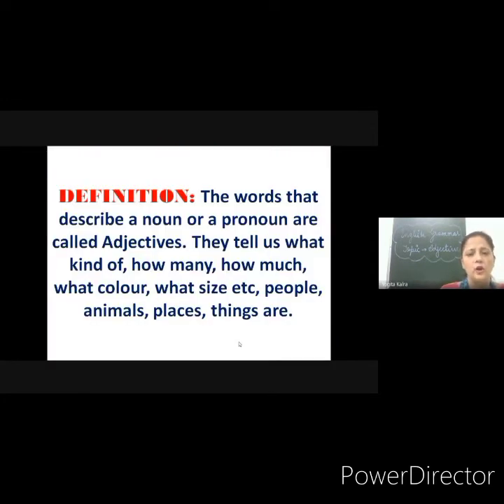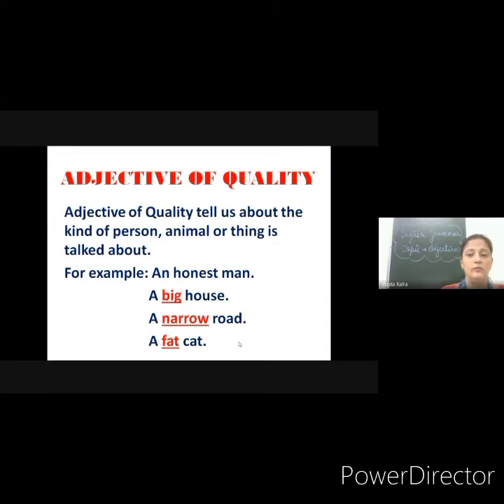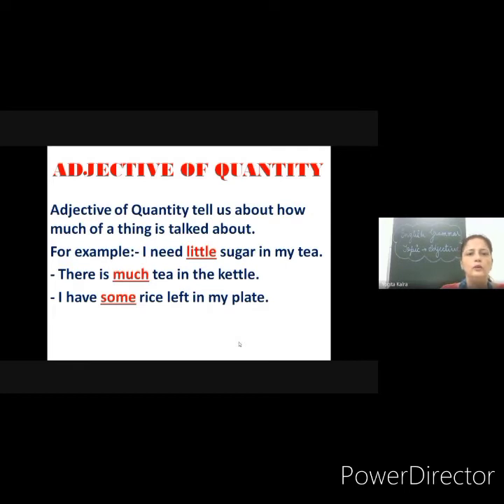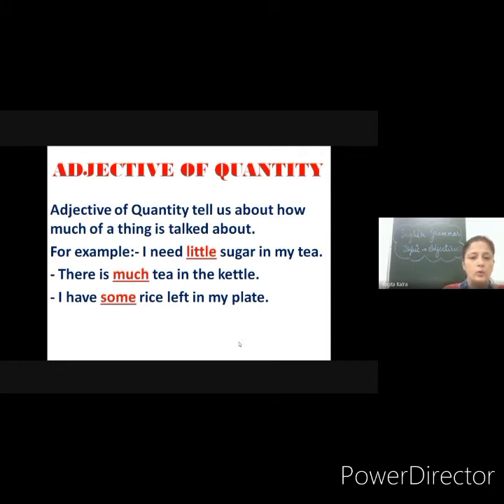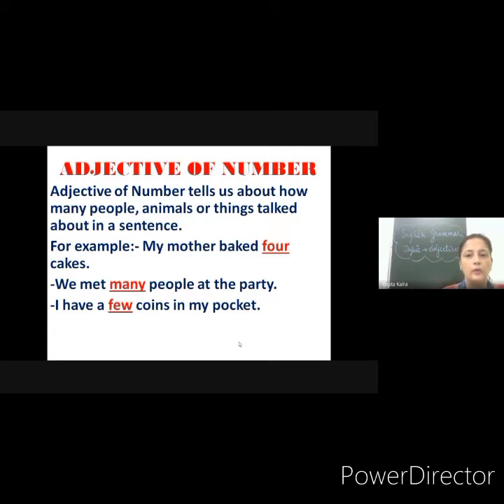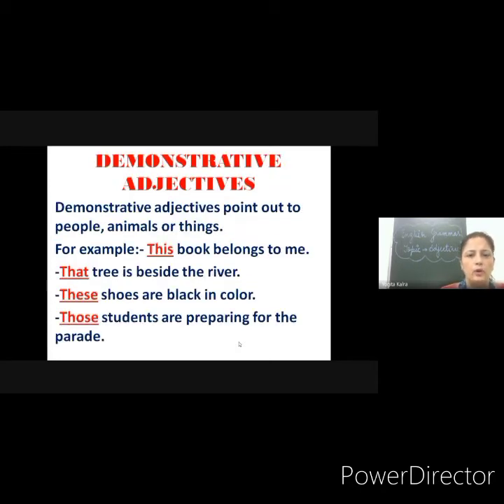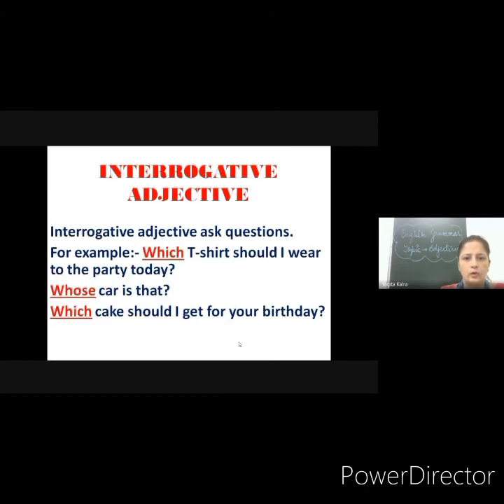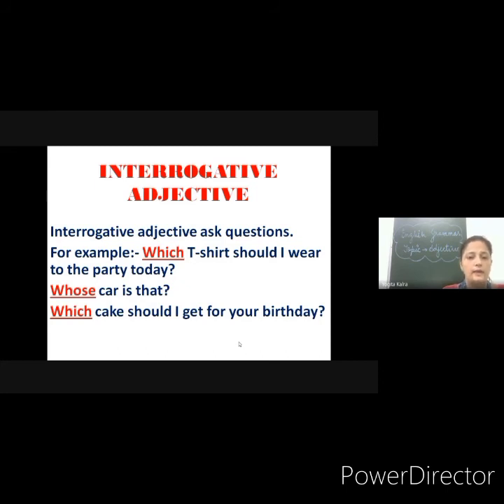Adjectives- 5A & 5C-yka